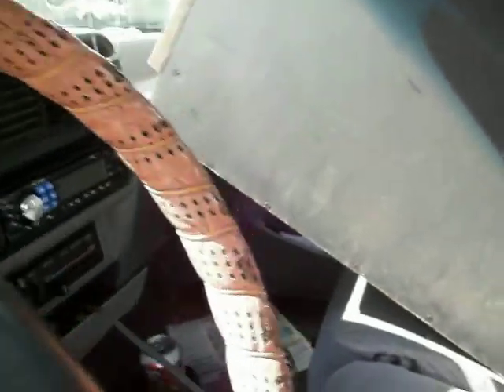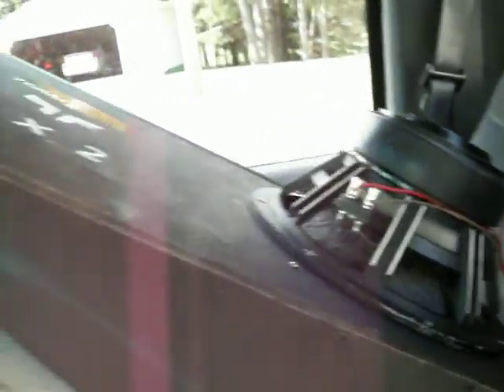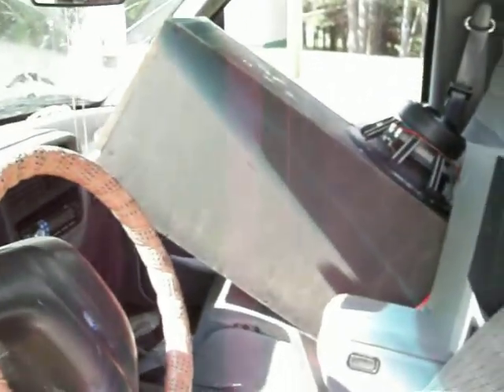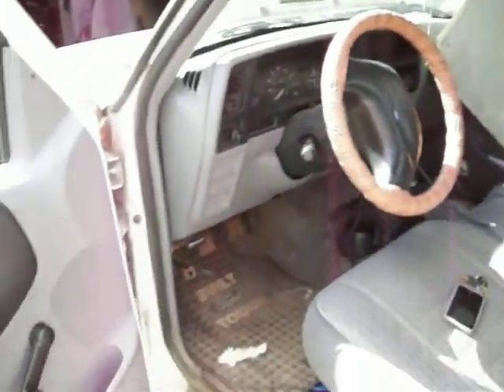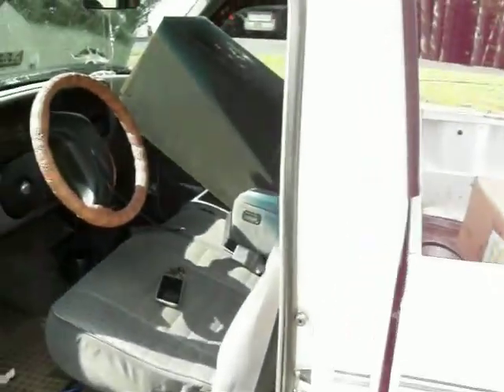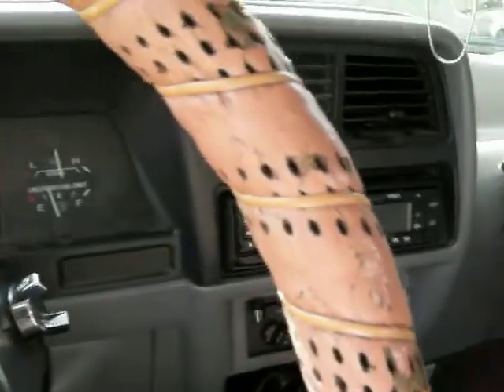Bumpin Rockford Fosgate HX2 in ford ranger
600 rms in a custom box made by me, around 30ish hrtz